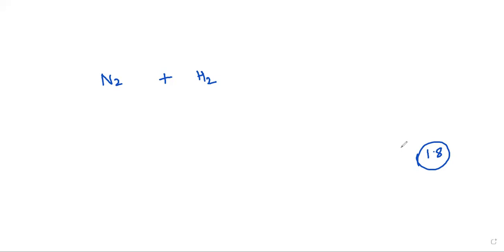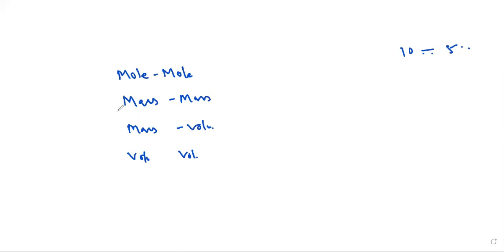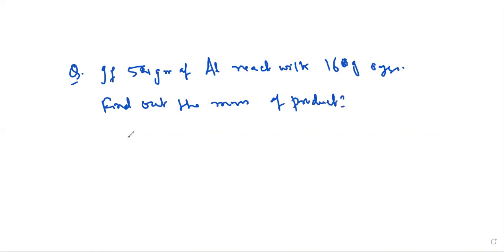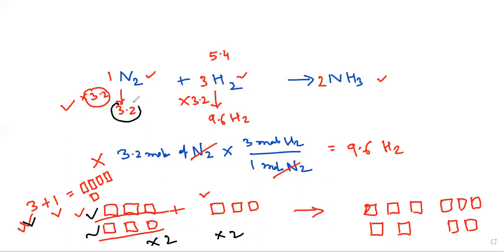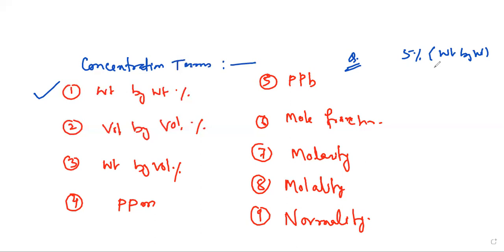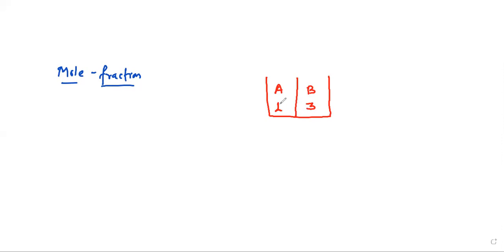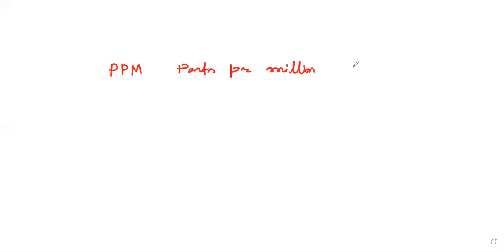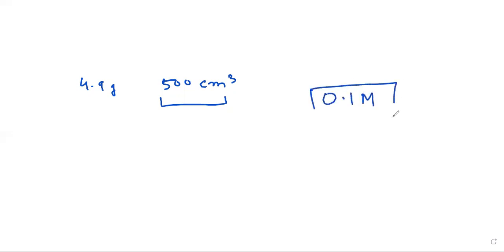Basic concept of chemistry Eng 2